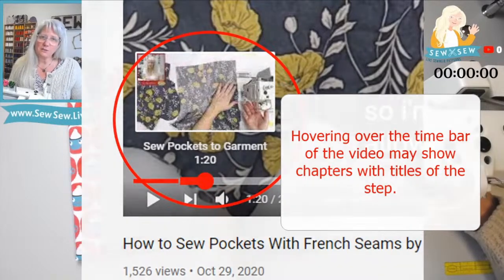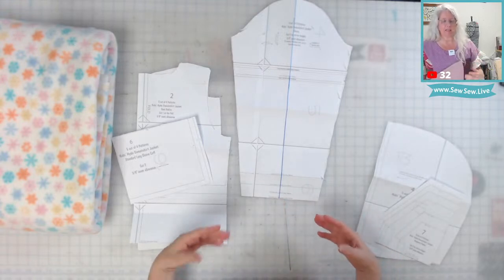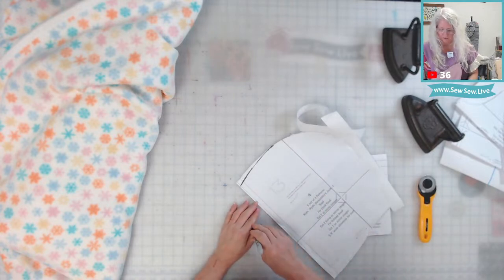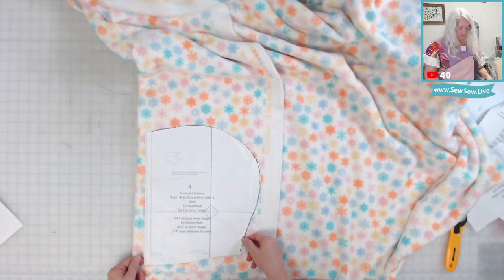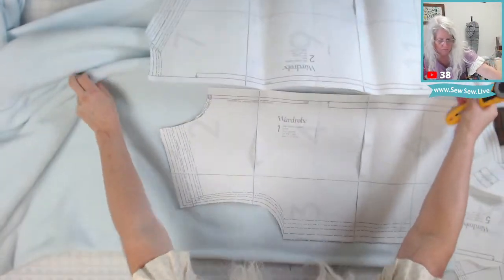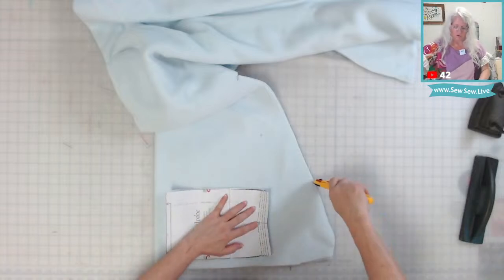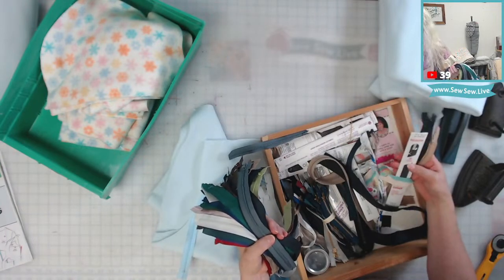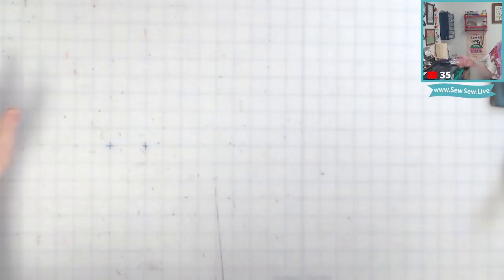Cutting Kid's Hyde Hoodie by 5 out of 4 and Half Zip Sweater by Wardrobe by Me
These fleece pullovers will be donated to First Families Now to benefit people of the Pine Ridge Reservation. If you want to contribute to a project for the stream, check